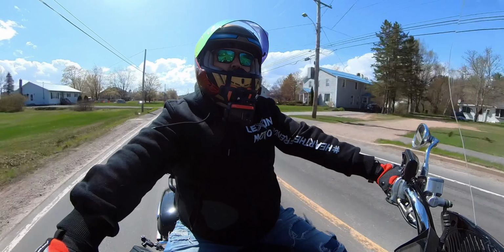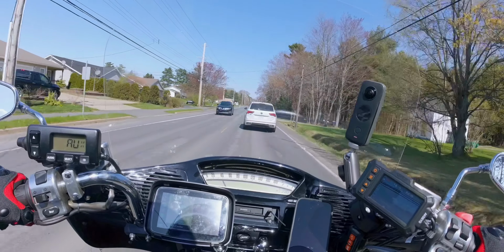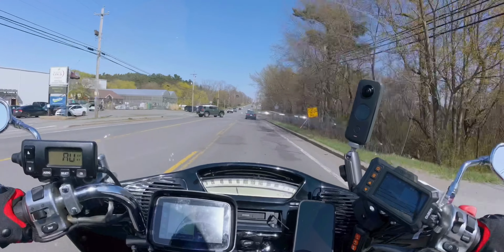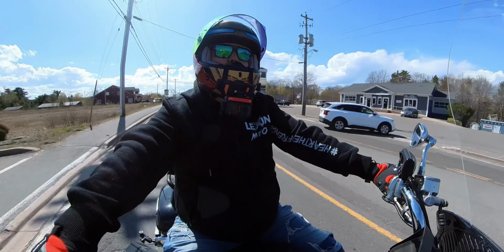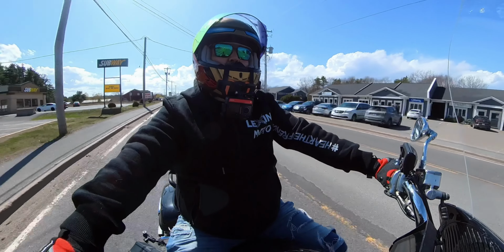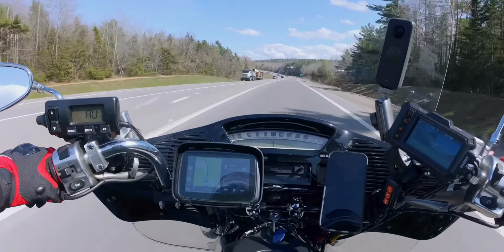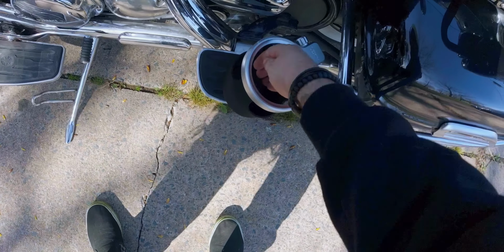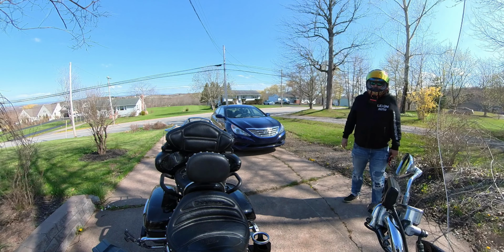Is It Finally Fixed? Picking Up My Motorcycle from the Shop & My Rant on the Repair Experience!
Join me as I pick up my motorcycle from the shop and share my thoughts on the repair experience. Is it finally fixed? Let's find out together and hear my rant on the whole process! 🏍️🔧😤

In this video, I'll be picking up my motorcycle from the shop after getting it repaired. I'll share my honest thoughts on the whole experience, including the ups and downs, and give you a detailed rant on what went wrong. We'll also take it for a test ride to see if the issues have been resolved.

Have you had any frustrating experiences with motorcycle repairs? Share your stories in the comments below!